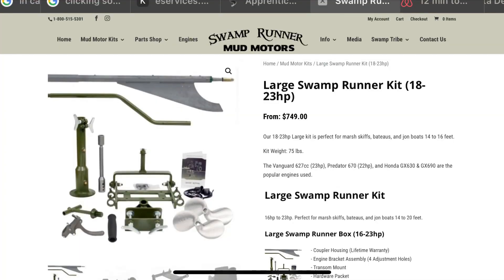22hp predator swamp runner mud motor on tracker 1542 speed test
Today we do a speed test to show the difference between now and the last time. We’re using a 10 1/2 inch prop and running it through some creeks.